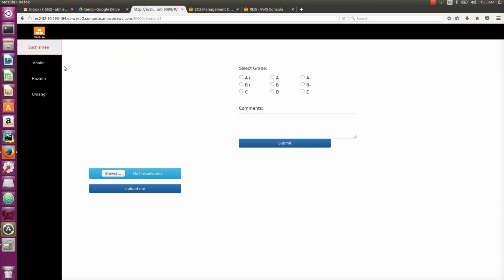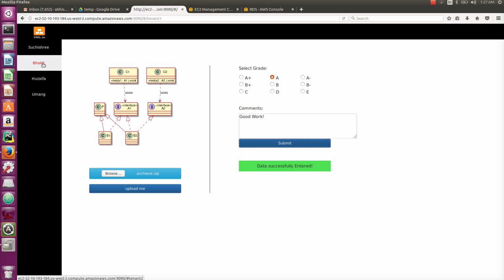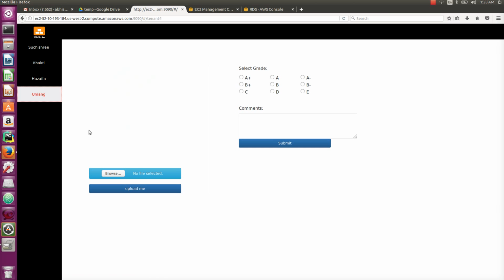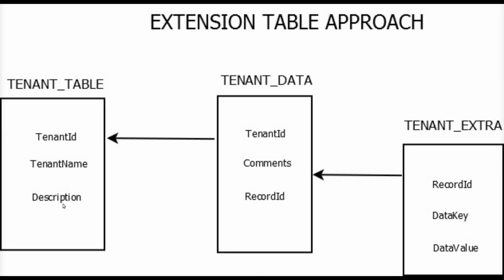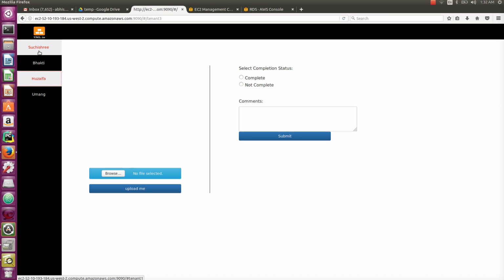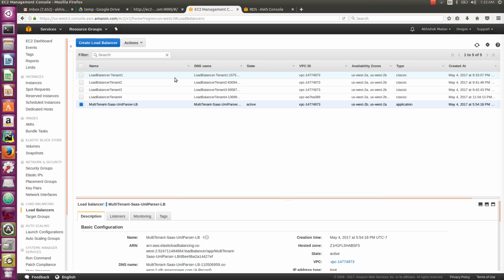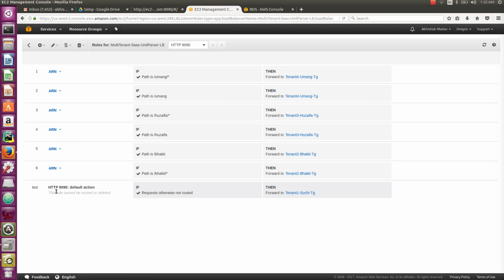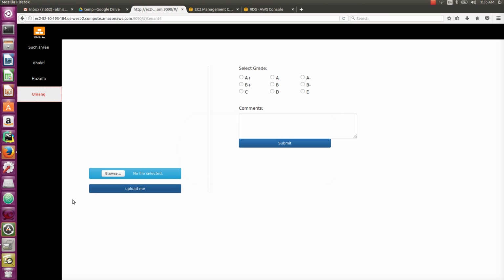Multi Tenant SaaS Application